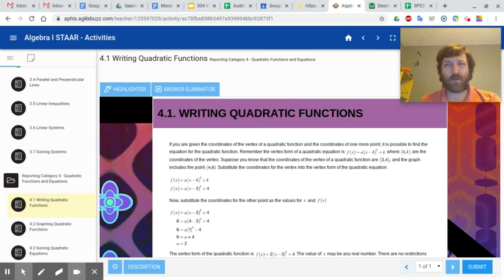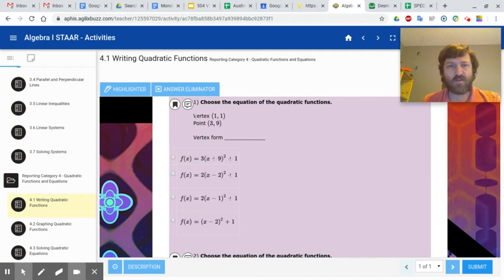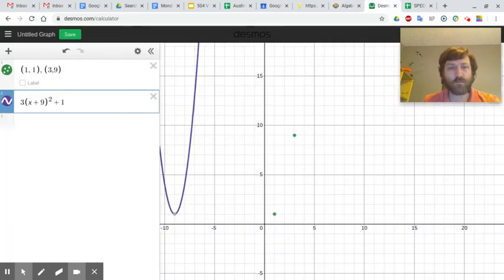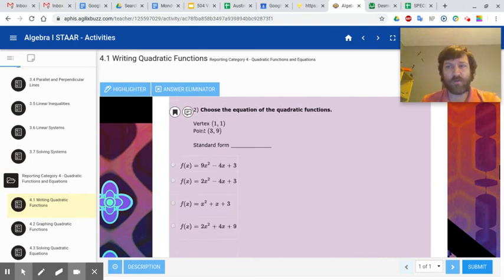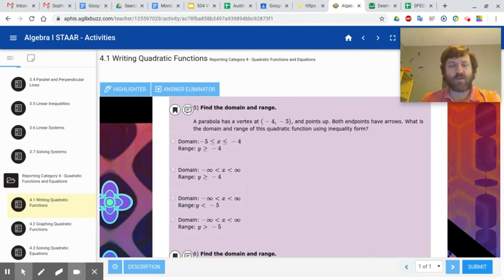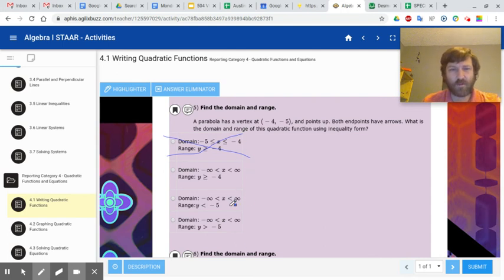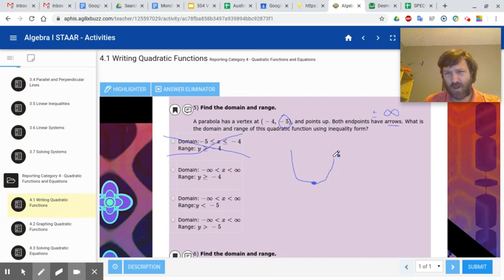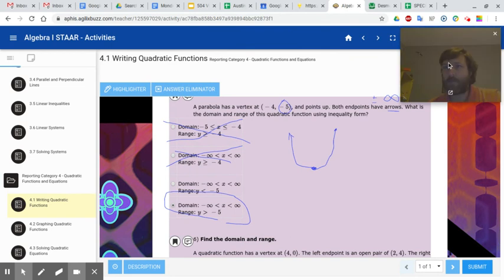Algebra I STAAR Lesson 4.1